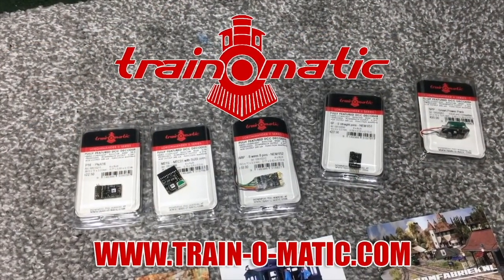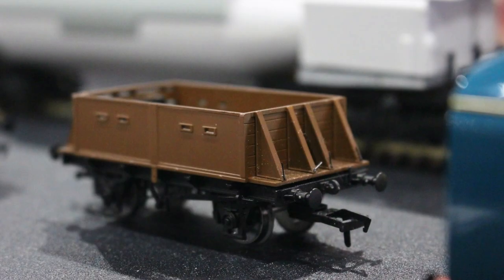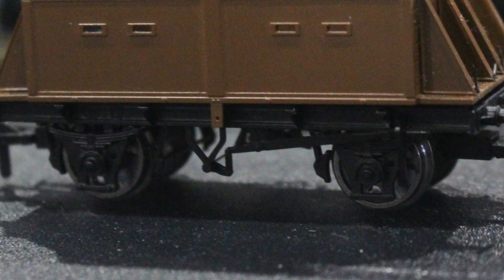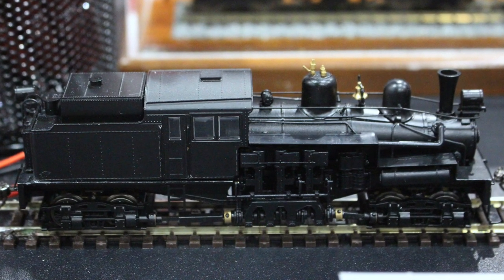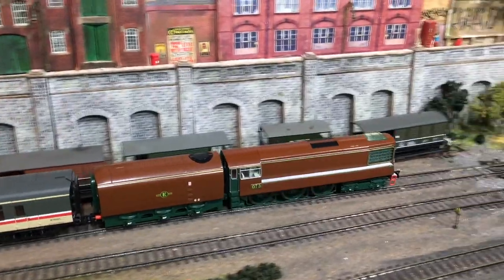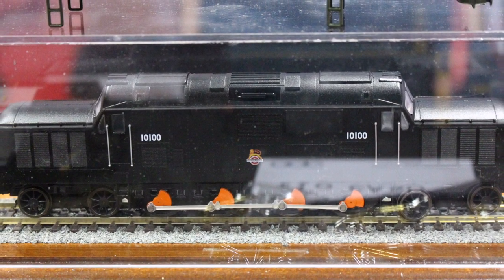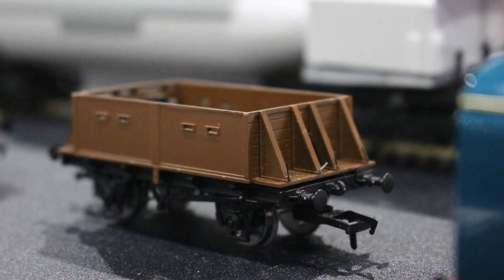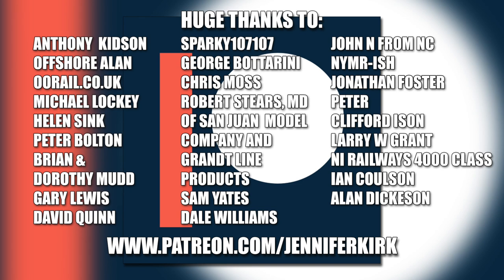KR Models Interview at The Great Electric Train Show 2021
Today Jenny is talking to KR Models at the Great Electric Train Show 2021.

If you want to know more about KR Models and their products, visit their